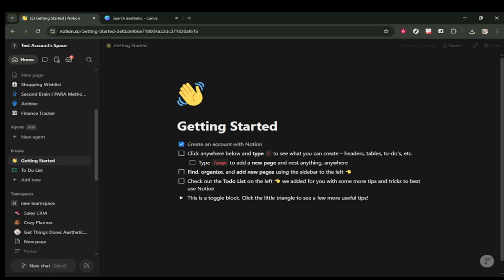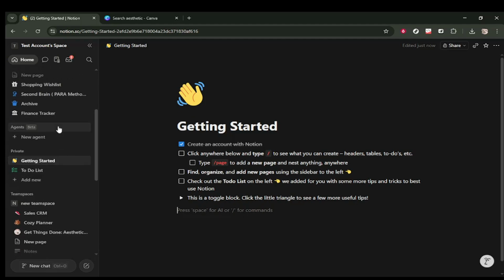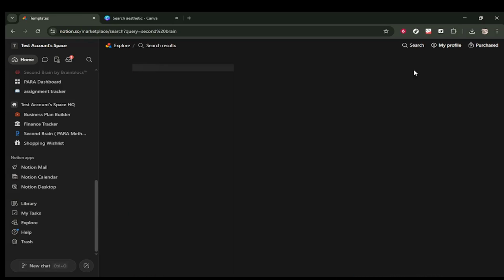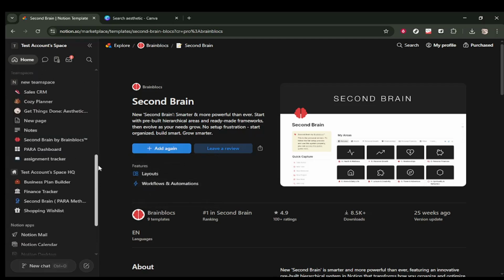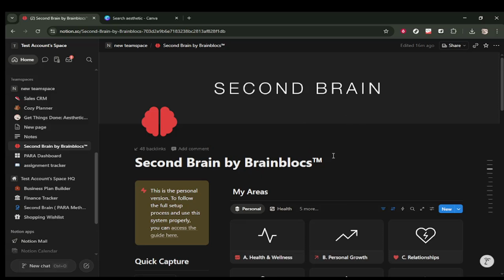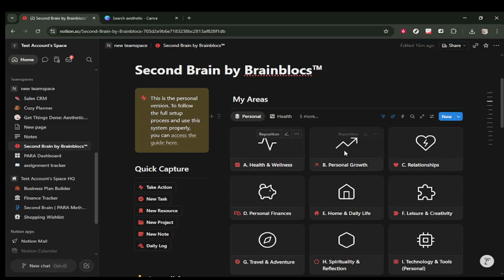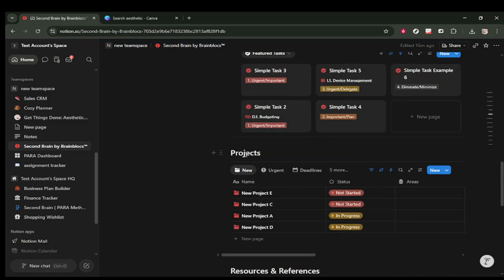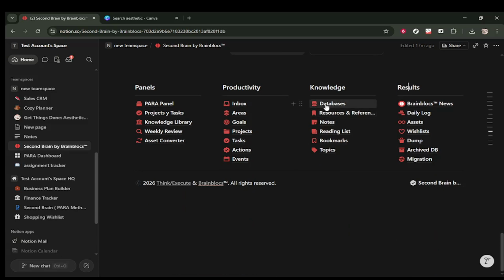How To Understand Notion Second Brain [2026 Guide]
In today's video we cover: How To Understand Notion Second Brain, Notion, Notion Tutorial, Notion Second Brain, Building a Second Brain, PARA Method, Knowledge Management, Notion Organization, Productivity Systems, Notion Database, Digital Brain, Software Tutorial, Notion Workflow, Information Architecture, Personal Knowledge Management

-Google Drive
-Google Meets
-Google Sheets
-Google Chrome
-Google Forms
-Google Gmail